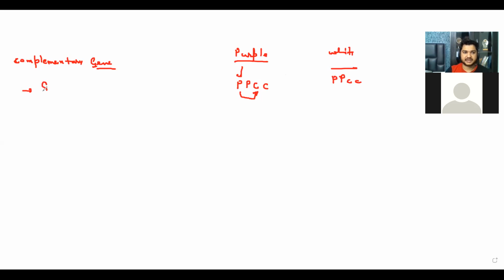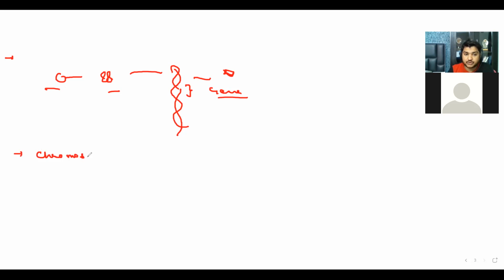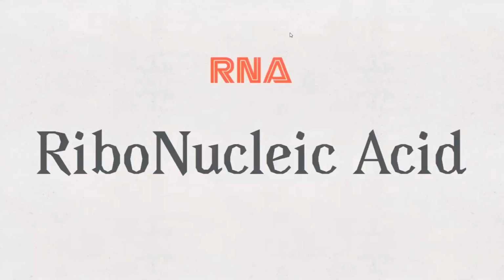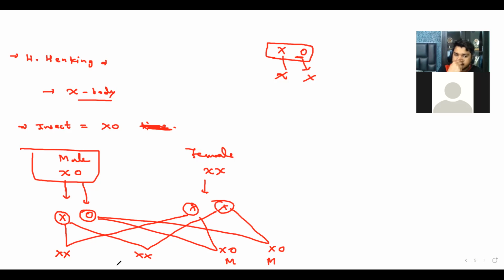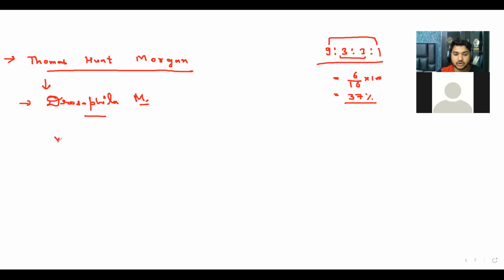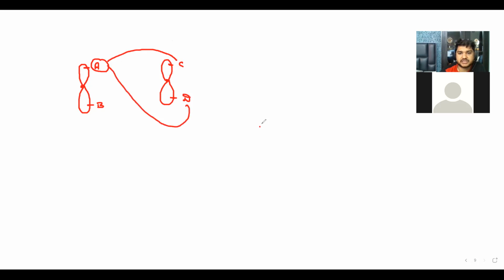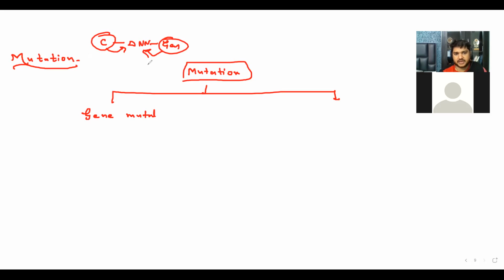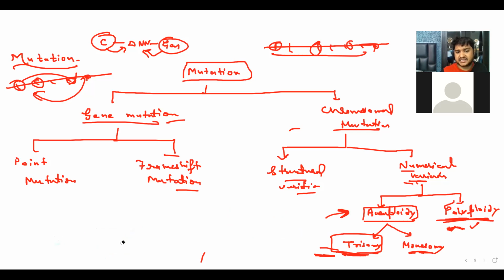Genetics 03 || Linkage || Mutation